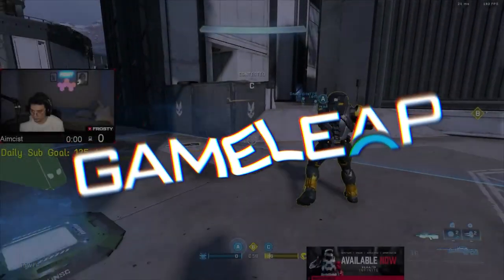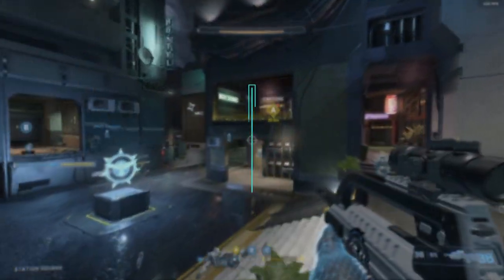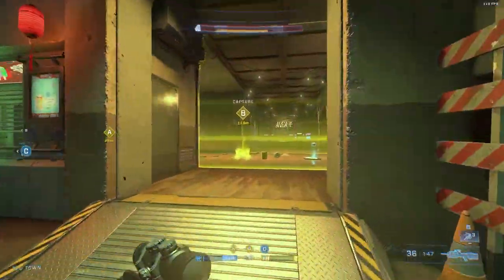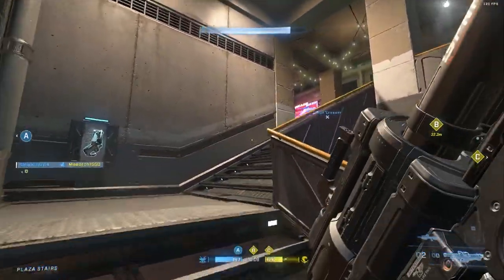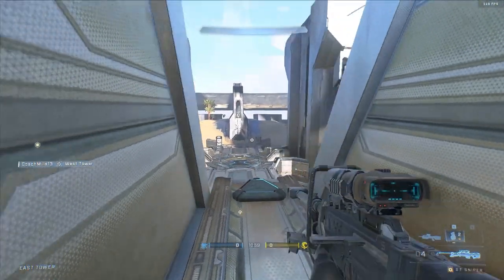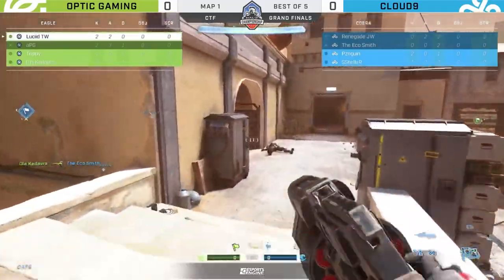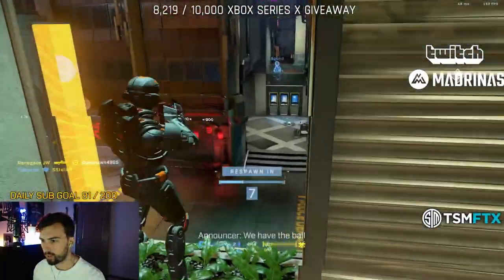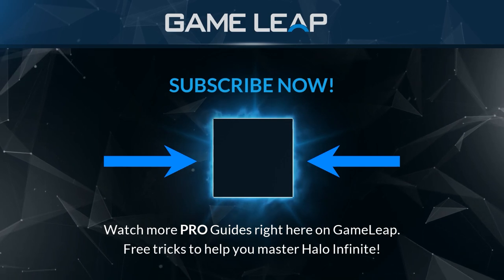NEW Ranked Guide for ALL MODES - BEST Tips and Most Common Mistakes - Halo Infinite Guide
WE JUST LAUNCHED THE GAMELEAP WEBSITE FOR HALO!
^ JOIN NOW FOR ADVANCED COURSES ^